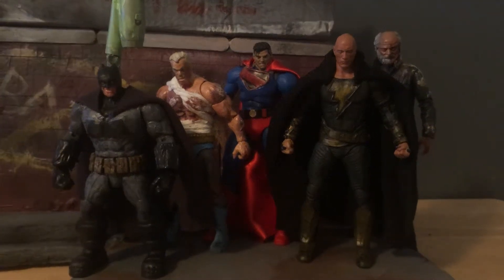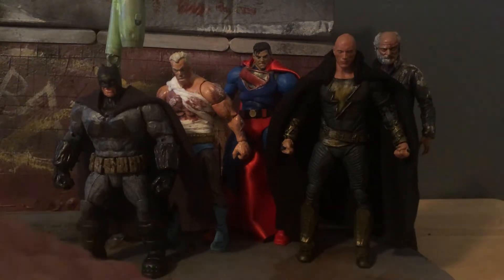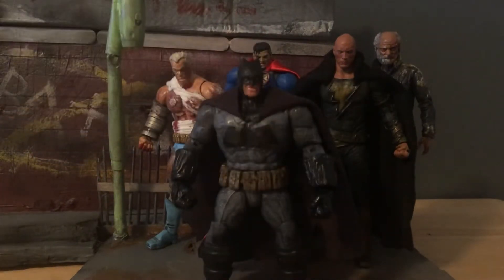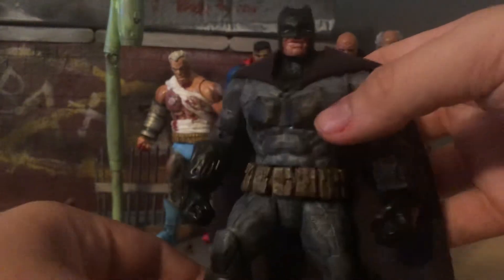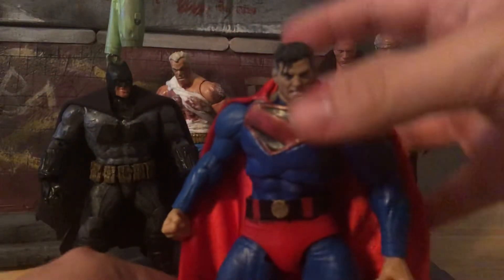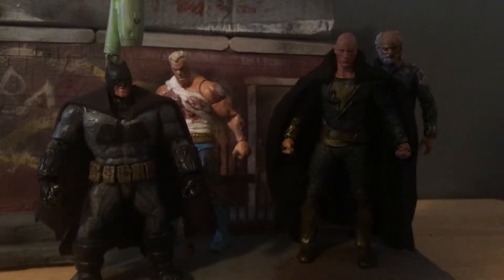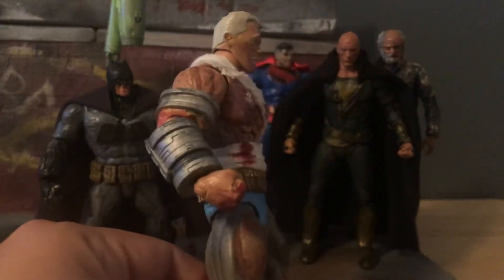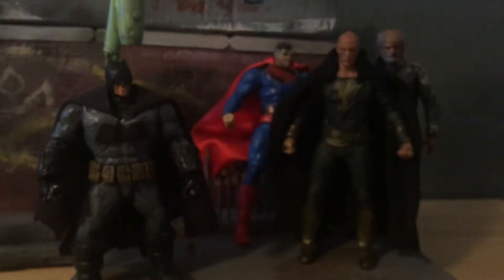Custom action figures